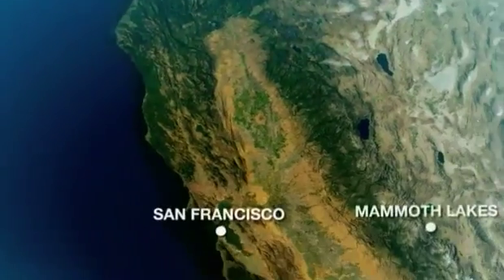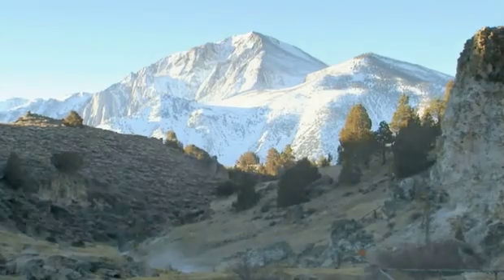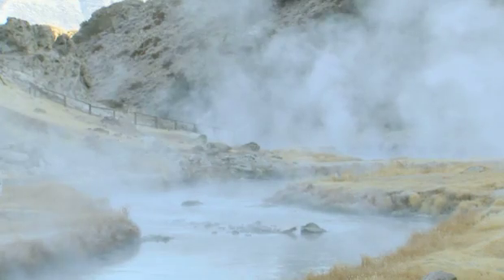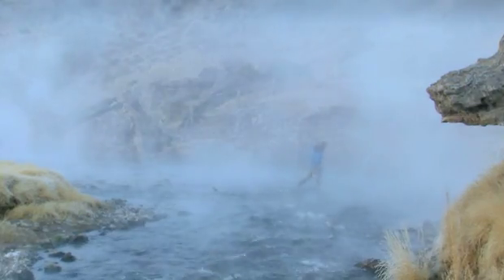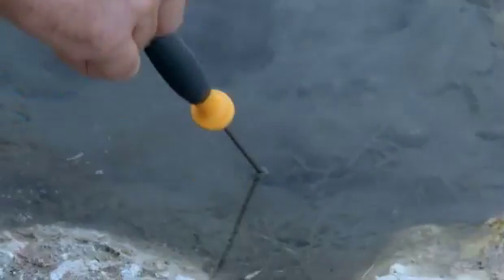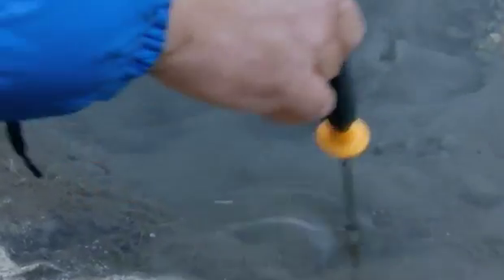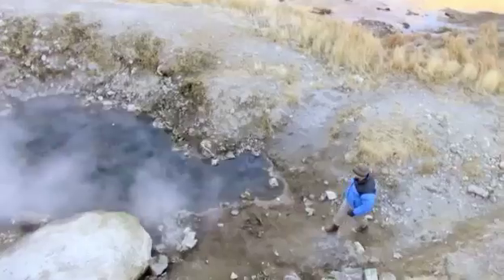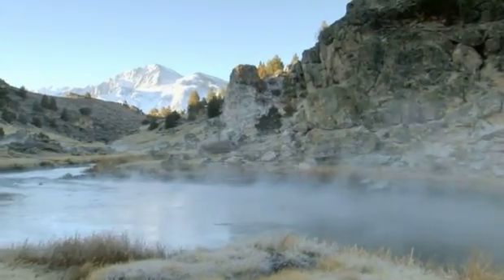Secrets of the Earth: Volcanic Creek!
Beauty that can kill! Geysers can be unpredictable and erupt at anytime sending out scalding water that can burn a person to death! Journey to Long Valley, California where this mysterious event can occur! Watch Secrets of the Earth, Thursday at 8pm.